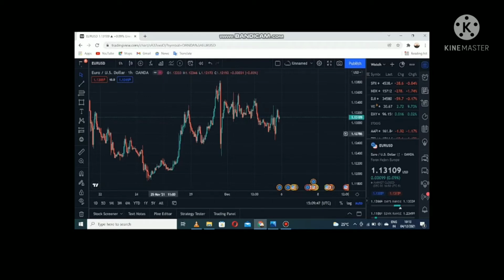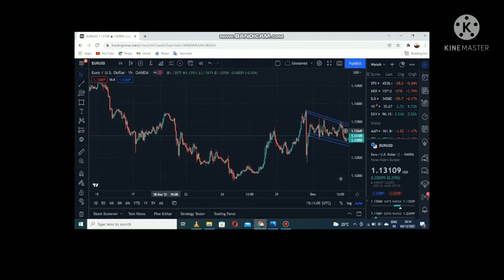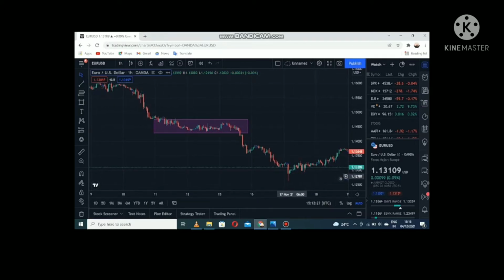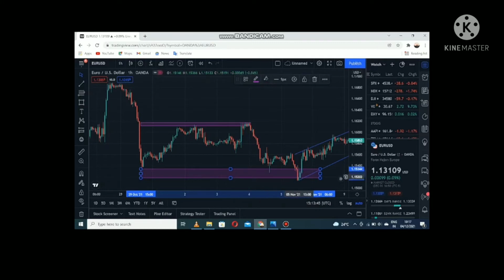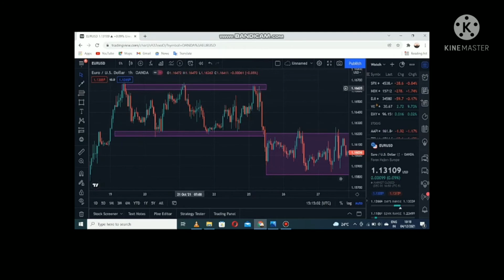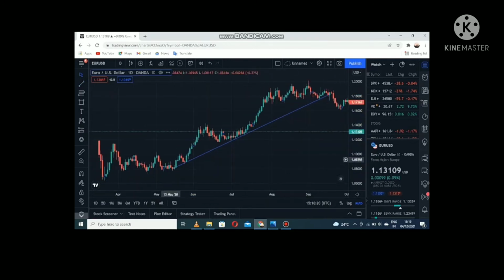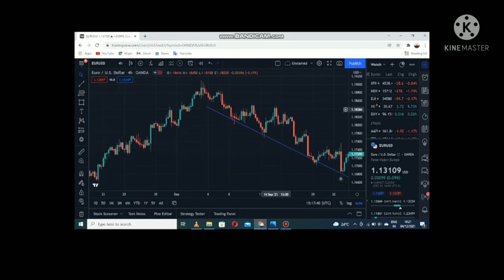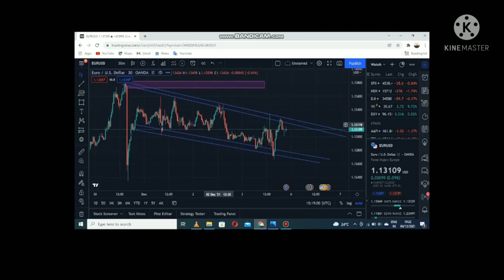BEGINNER TO A PRO FULL GUIDE ON TECHNICAL ANALYSIS (How To Trade Forex)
Beginner To Pro Full Guide On How to analyse the markets